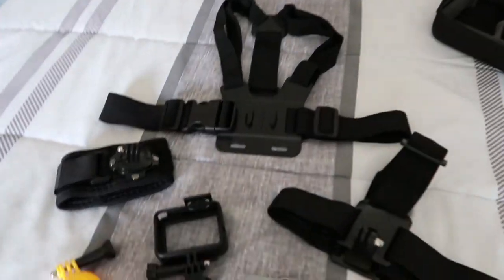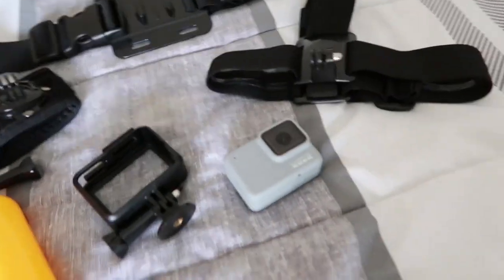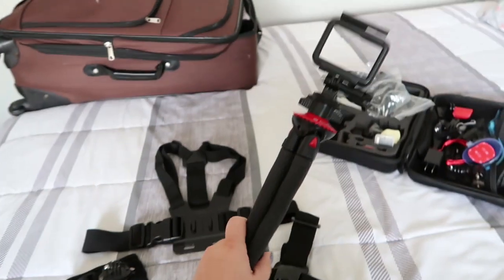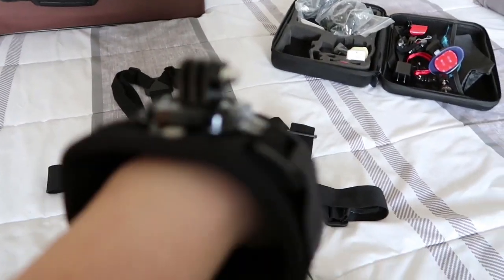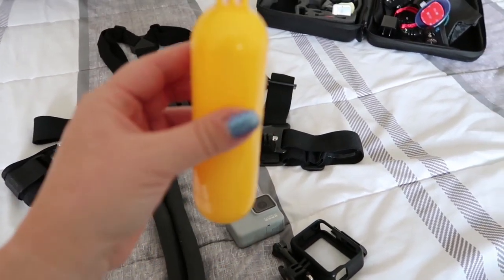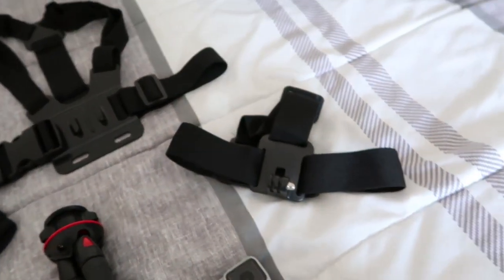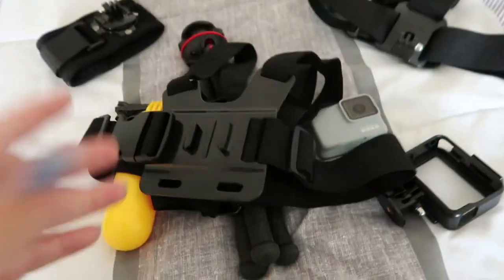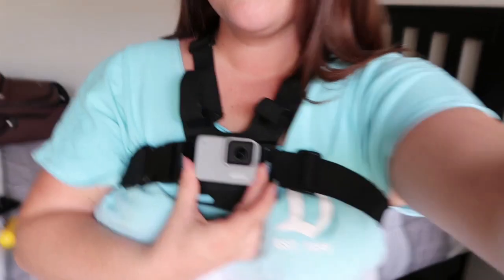GOPRO ACCESSORIES You Should Have For Theme Park Vlogging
FOR ALL OF YOUR DISNEY NEEDS CHECK OUT SHOP DISNEY (LINK HERE)

HEY THERES MERCH NOW!!

CAMERAS:
SONY A5100
GOPRO HERO 7 BLACK

CAMERA ACCESSORIES:
AT HOME TRIPOD
GOPRO ACCESSORIES
NEEWER RING LIGHT
ADOBE PREMIER PRO EDITING SOFTWARE
ADOBE PREMIER ELEMENTS BEGINNER EDITING SOFTWARE

THANK YOU to every single one of you for being so supportive and watching my channel, it means more than you will ever know! I am so grateful for all of you!